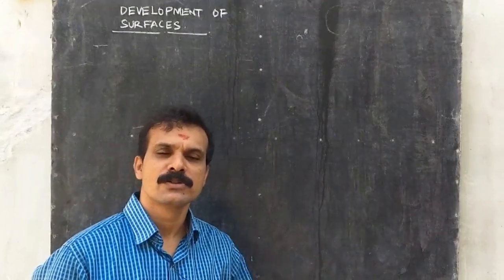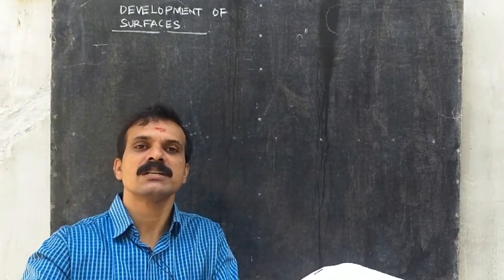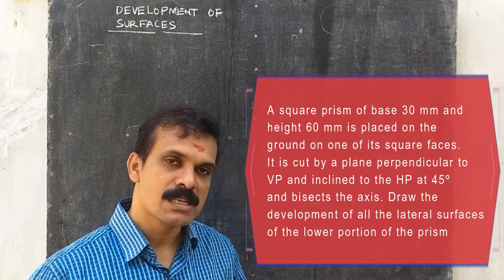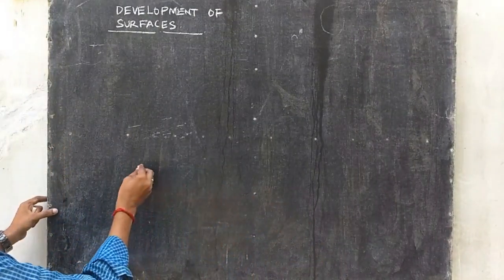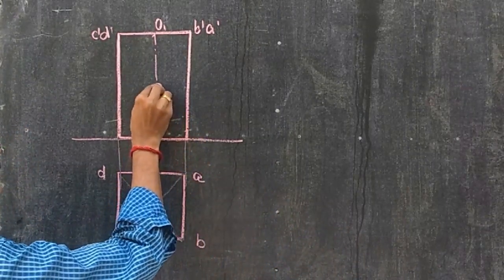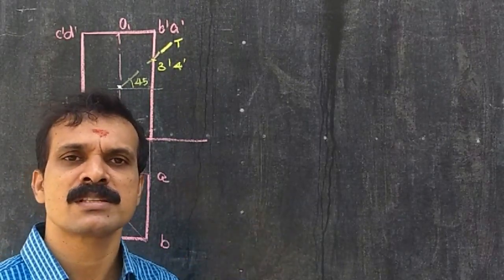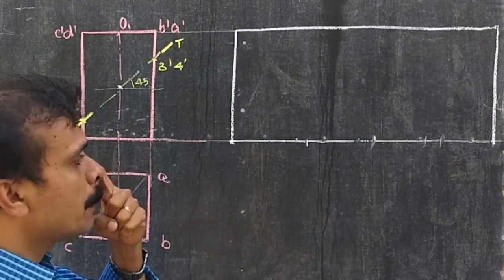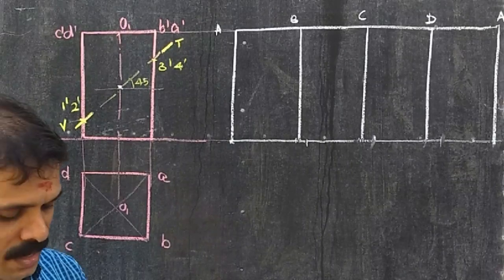#16 Introduction to the Development of Surfaces | Square Prism Cut by an AIP | Rajaneesh R Chandran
A square prism of base  30 mm and height 60 mm is placed  on the  ground on one of its square faces. It is cut by a plane  perpendicular  to  VP and inclined to the HP at 45º and bisects the axis. Draw the development of all the lateral surfaces of the lower portion of the prism.